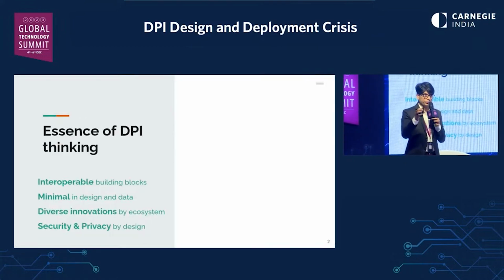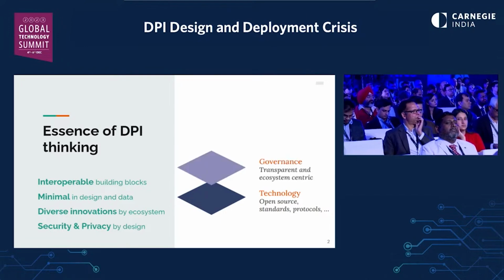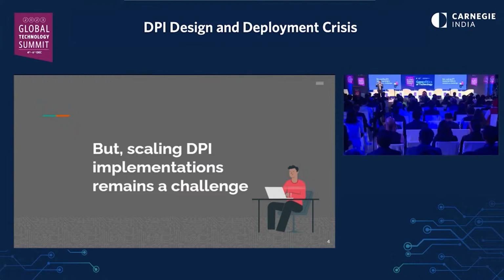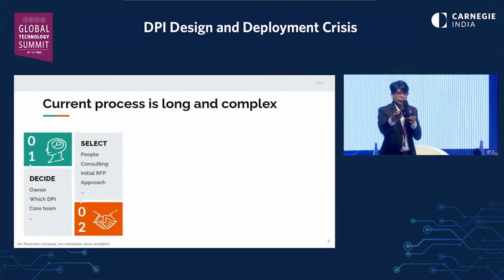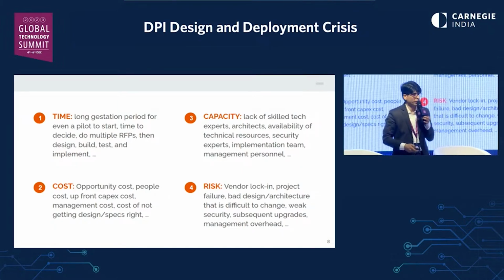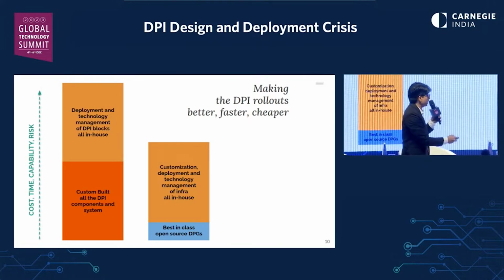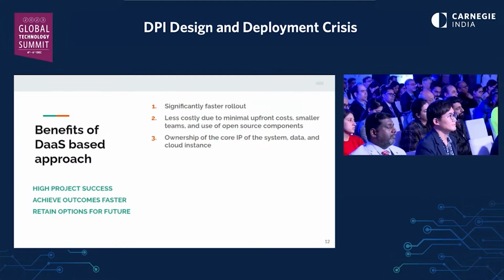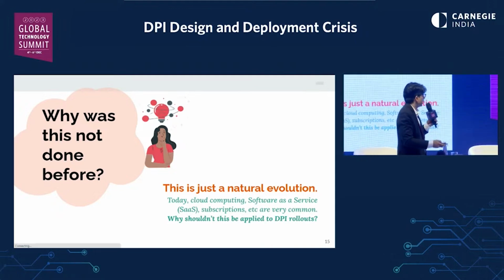Talk: DPI Design and Deployment Choices